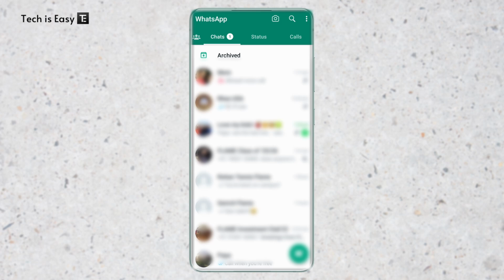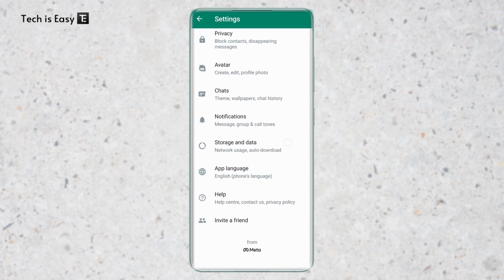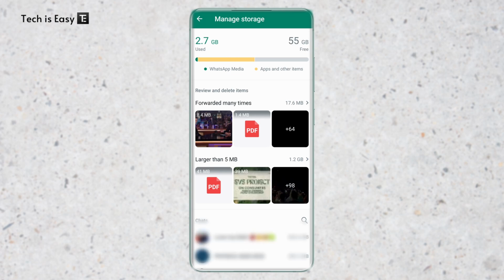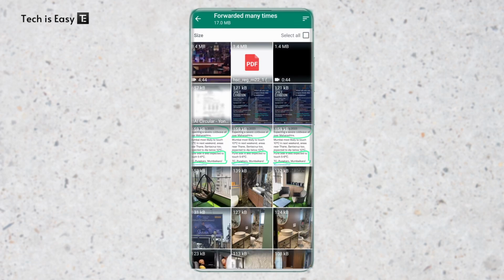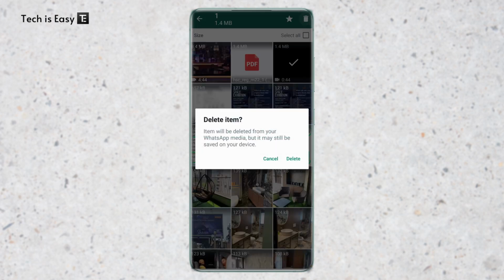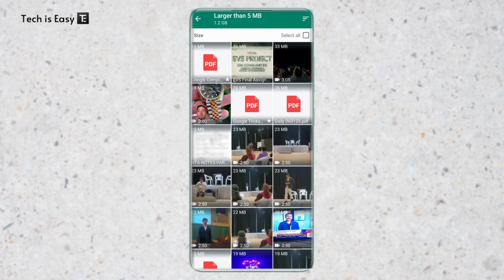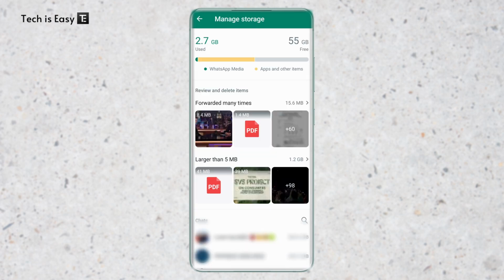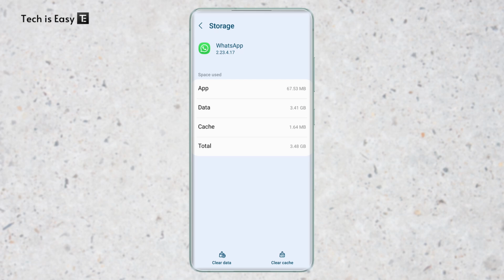How To Clear WhatsApp Storage on Android | Free Up Space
Here is How To Clear Storage in WhatsApp

First, we'll show you how to check the storage usage of WhatsApp on your phone. You'll learn how to view the size of your WhatsApp chats, media, and backups. This will help you identify which chats or media files are taking up the most space on your phone.

Next, we'll walk you through the steps to clear storage on WhatsApp. We'll show you how to delete individual messages, media files, and entire chats. We'll also show you how to clear the WhatsApp cache, which can also help free up space on your phone.

Finally, we'll show you how to manage your WhatsApp backups. You'll learn how to delete old backups or disable automatic backups to save space on your phone.

By the end of this video, you'll have a clear understanding of how to manage your WhatsApp storage and free up space on your phone. Follow these steps regularly to ensure that your phone stays optimized and clutter-free.